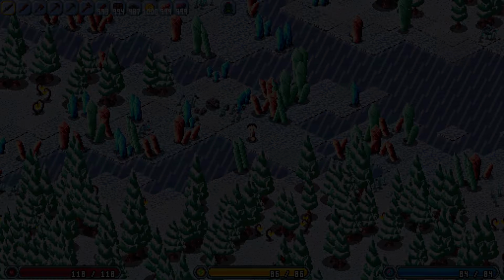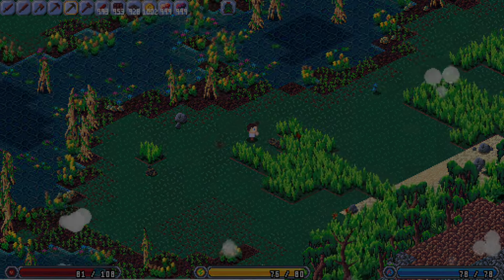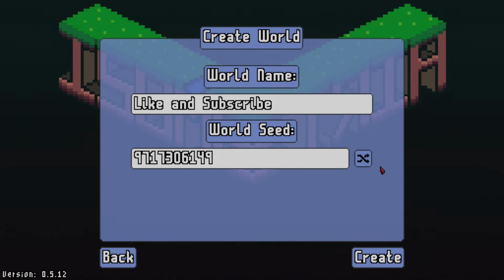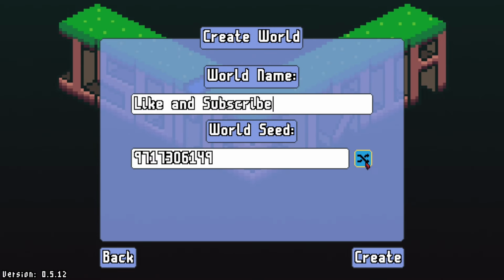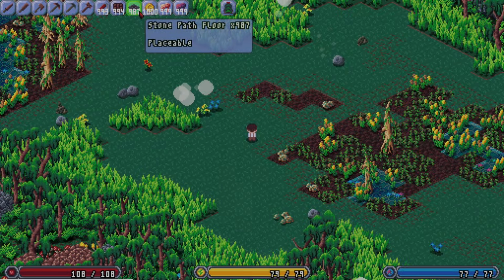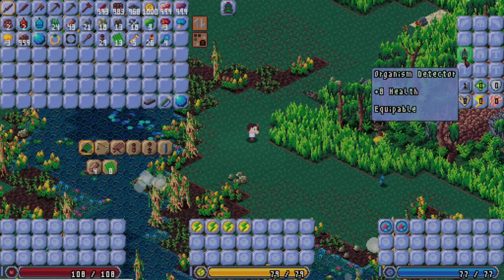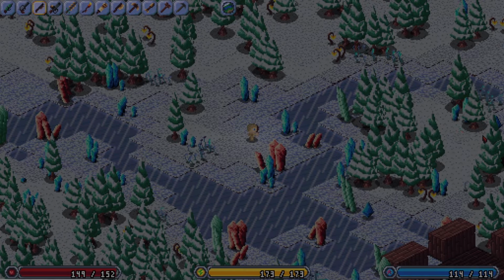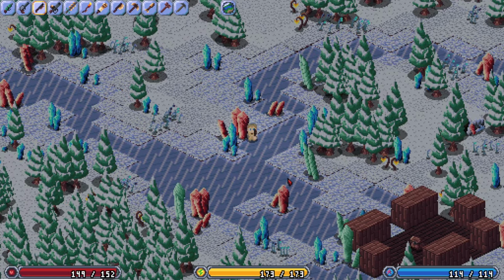Isometria Devlog 45 - Treasure, Tool Tiers, Items, UI Buttons, Sentinels!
In Today's devlog I discuss changes to the overworld and the addition of treasure rooms to discover. I also discuss the addition of many new items and new enemies. Quality of life improvements to the UI have also been added. Tool tiers have also been added to add progression to the game.